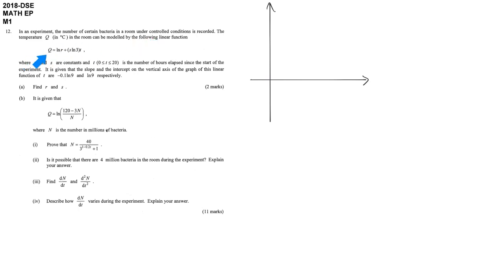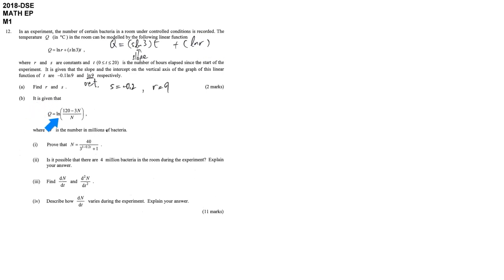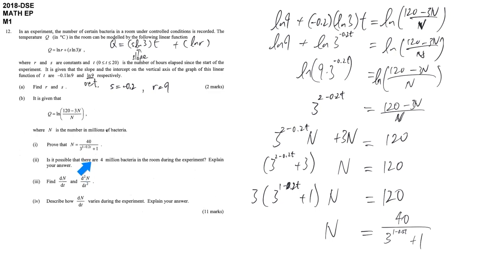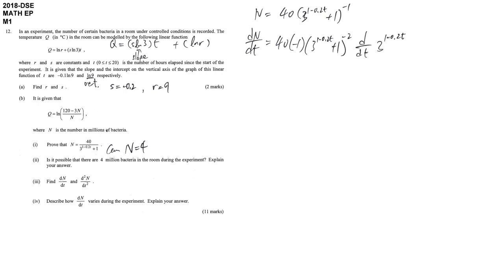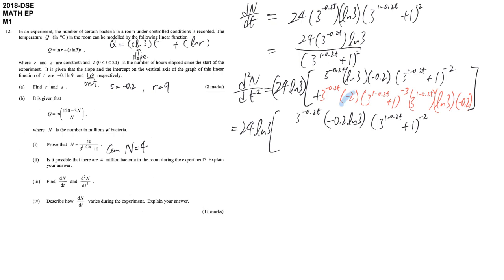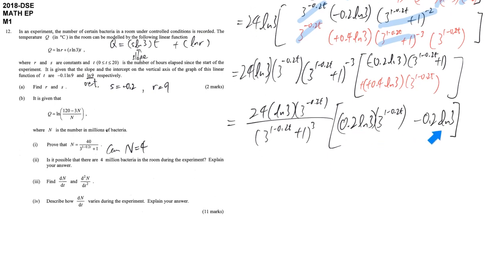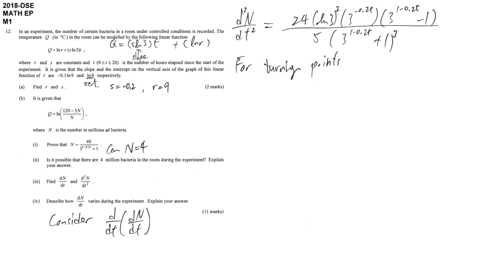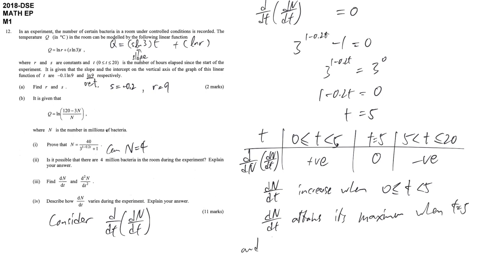DSE maths M1 2018 #12 curve analysis